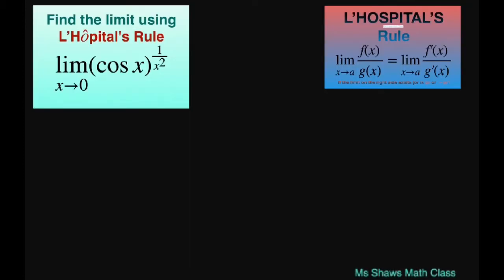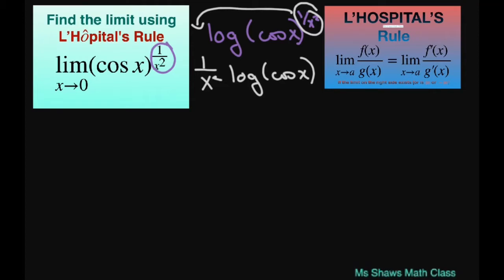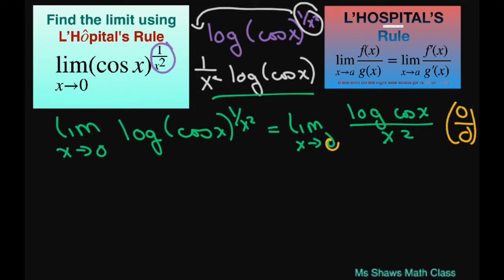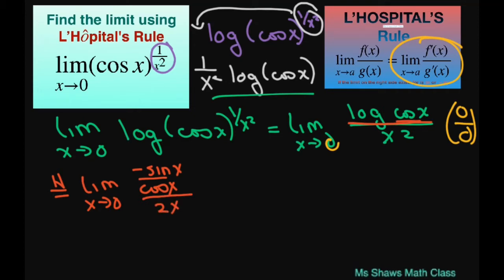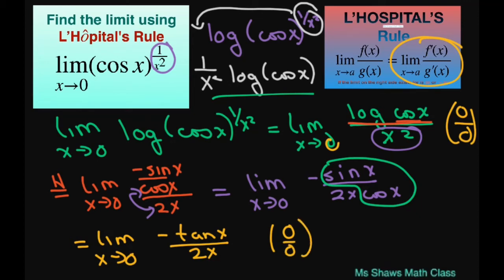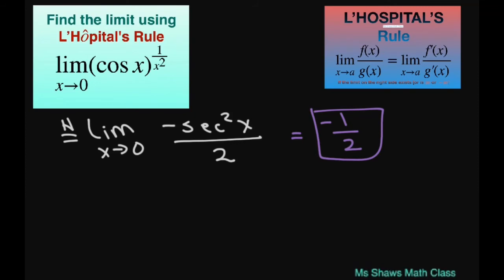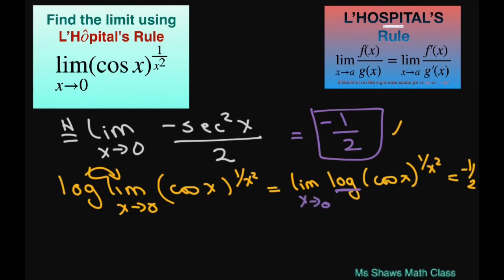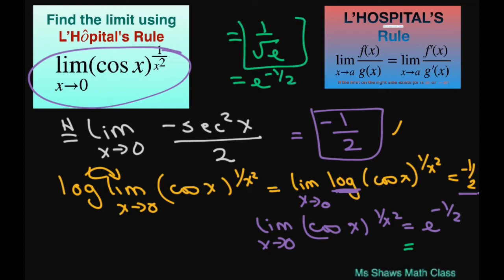Find the limit using L’Hopital’s Rule as x approaches 0 (cos x)^(1/x^2).